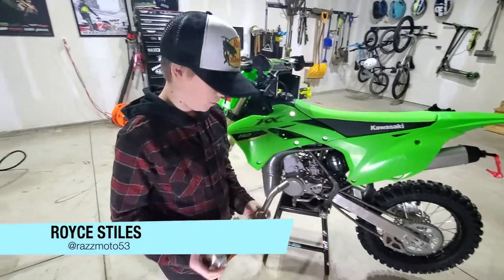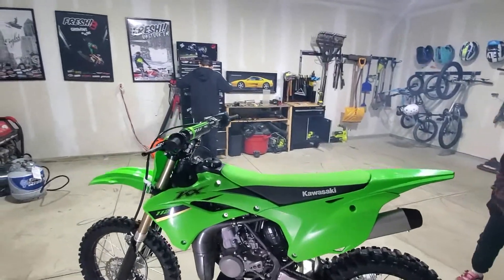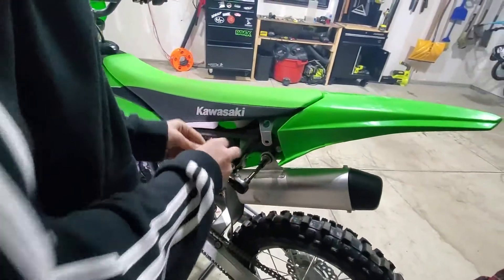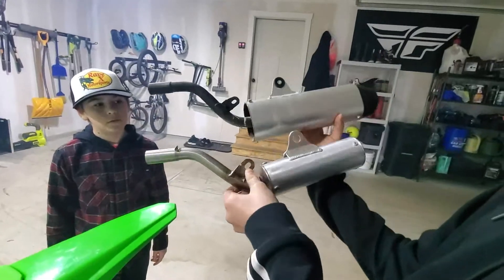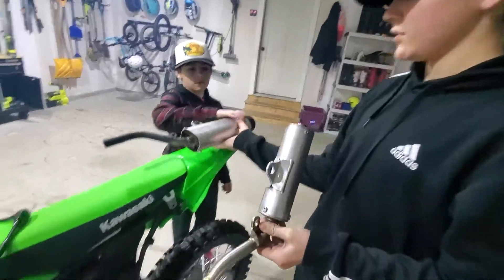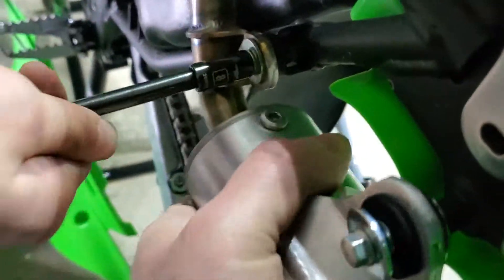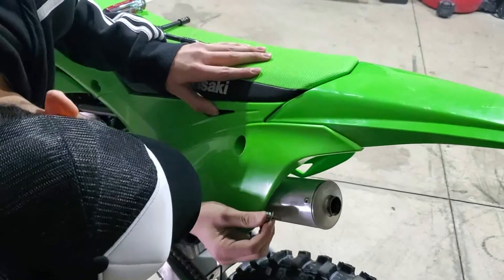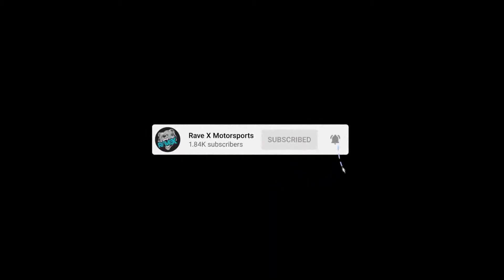New Pro Circuit R304 Exhaust on the KX112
We snagged Big DawsON a Pro Circuit R304 silencer for his KX112.  This is a very quick install and you can hear the slight difference at the end of the video.  It is not too much louder DB wise but you can definitely hear a sound difference.  Overall I would say this is a fun, quick and relatively cheap mode to add to the bike.  This was for a 2021 kx100 and fit perfect.